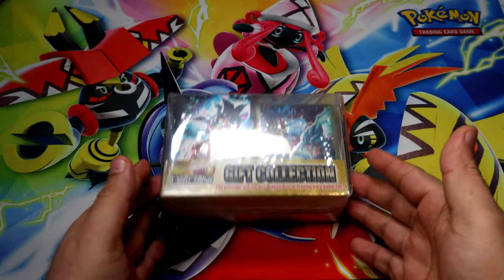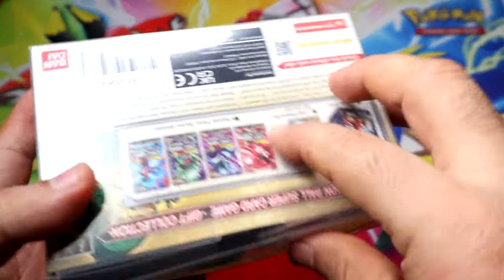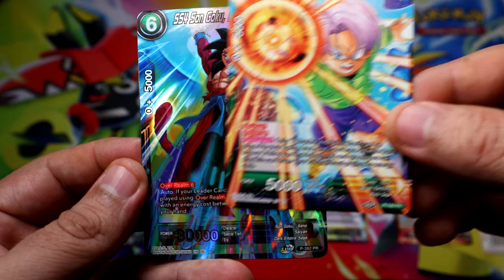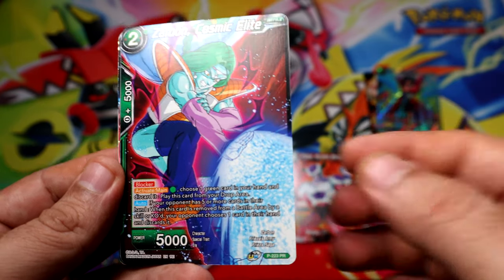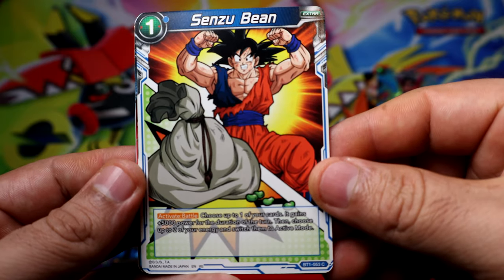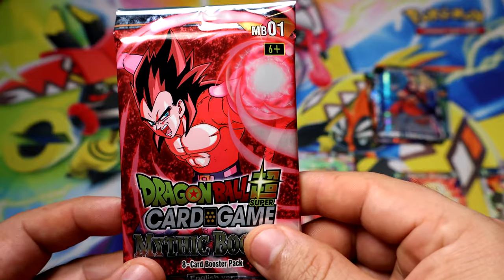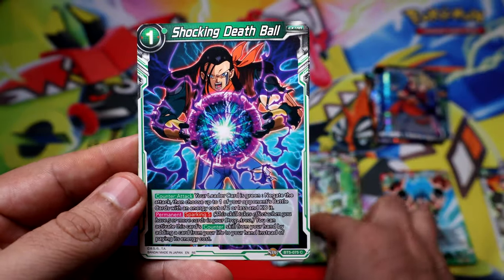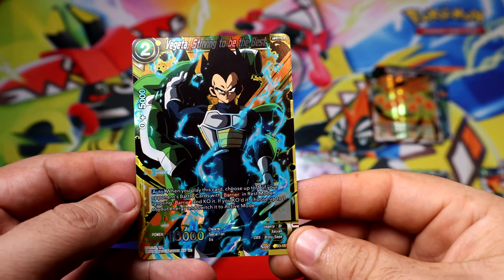Dragon Ball Super Gift Collection Box Mythic Boosters